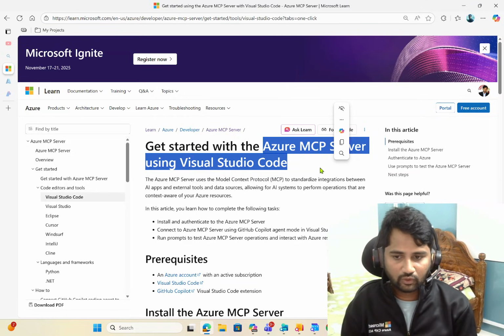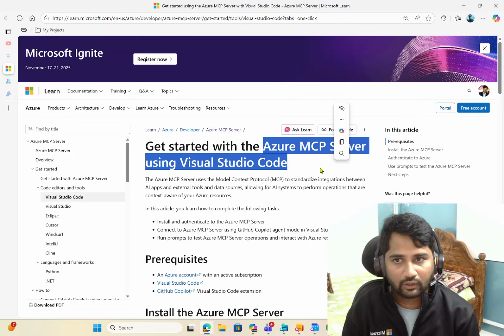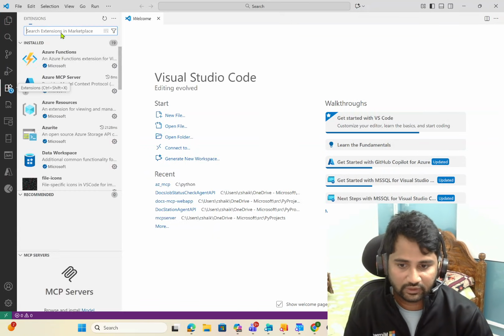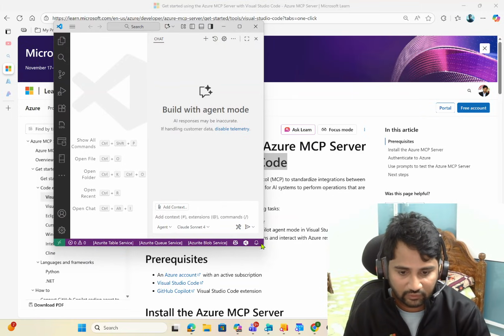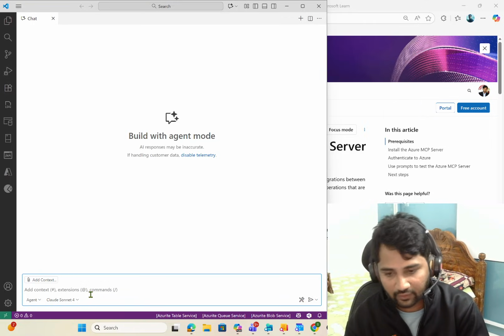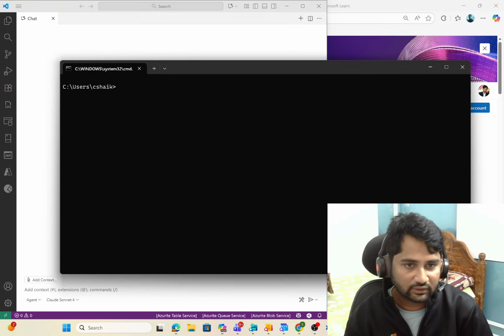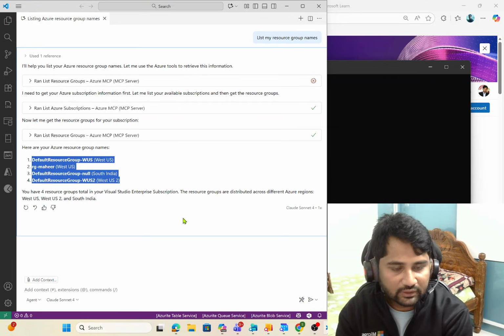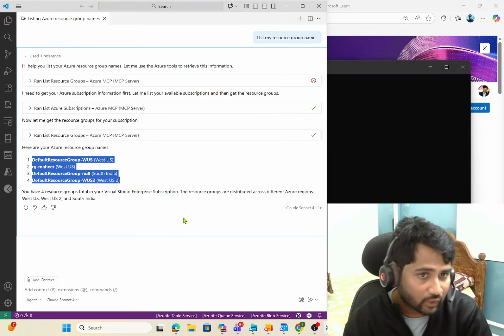Azure MCP server using Visual Studio Code GitHub Copilot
In this video, I discussed about using Azure MCP server using Visual Studio Code and Github Copilot

What is MCP server?